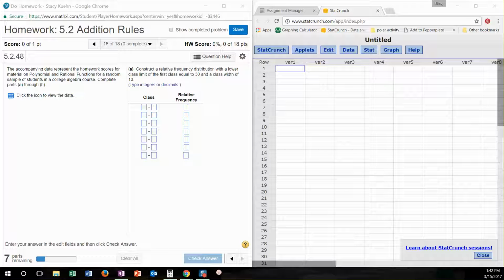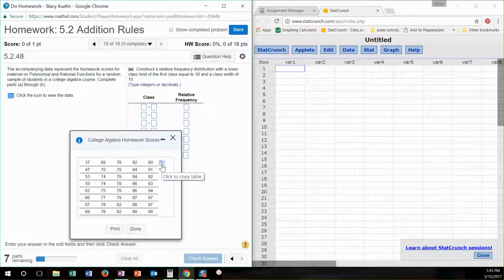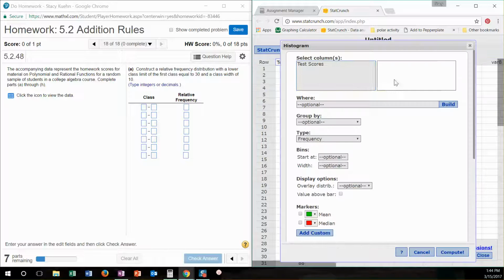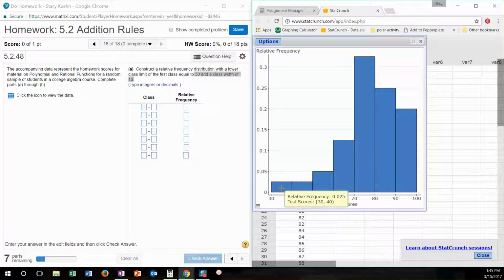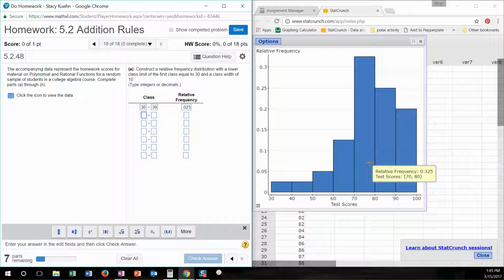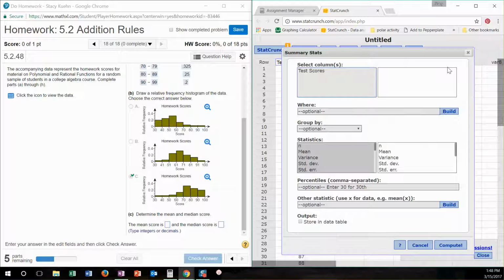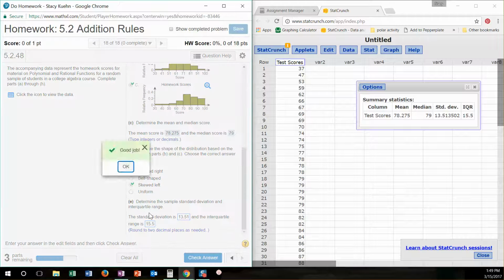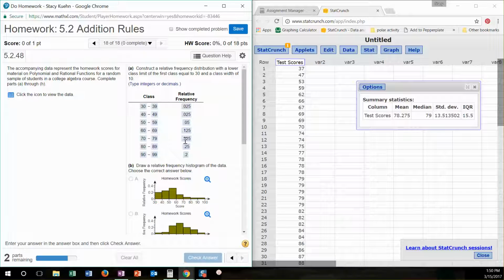5.2 Homework Help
statcrunch help